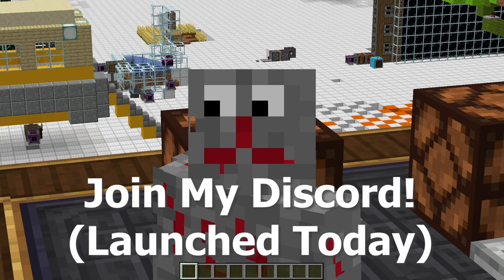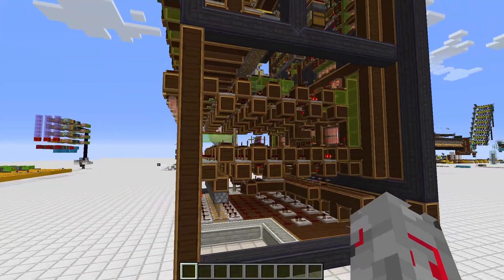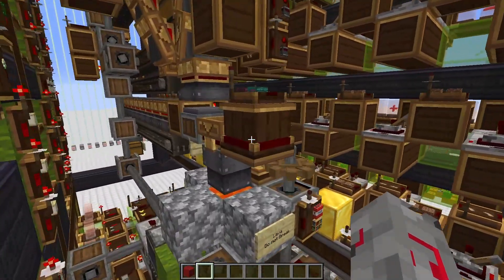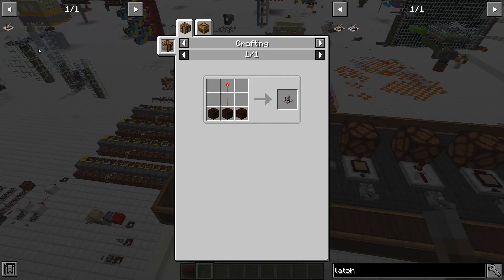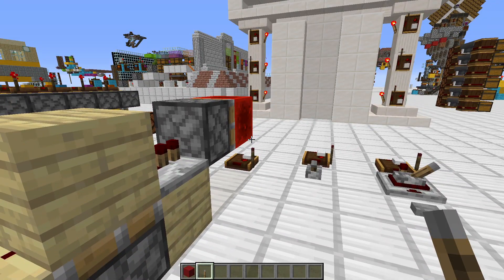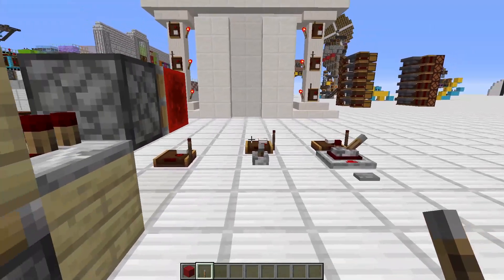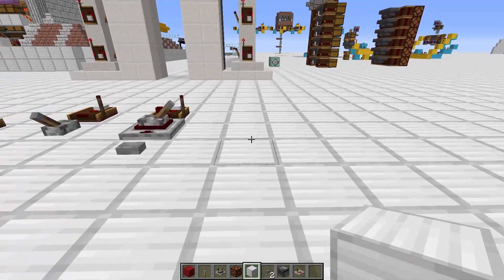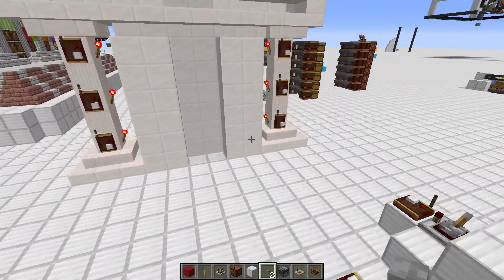Learn Redstone with Create | Ep1: Intro + Powered Toggle Latch - T Flip-Flop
I would love nothing more than to have all of my viewers be able to build everything I build and more. In this series, I will try my best to convey all of the concepts that I use to create my machines. And at the heart of everything I create is Redstone, so this entire series is going to be highly focused on Create Mod's Redstone components.

If you'd like to see some applications and get an idea of the props I'll be using to explain everything, check out some of my previous videos here or by clicking through my channel page: